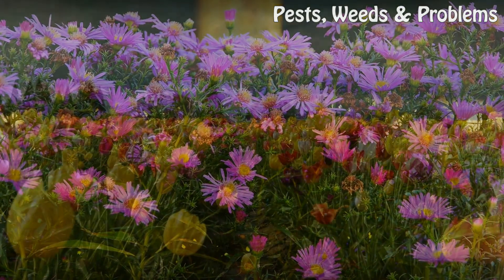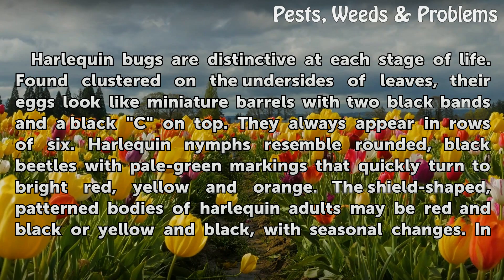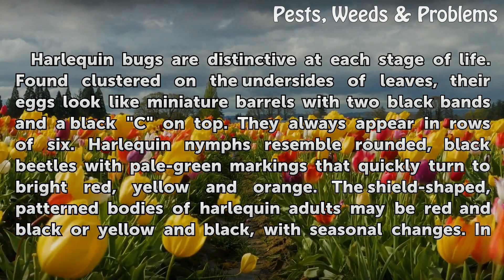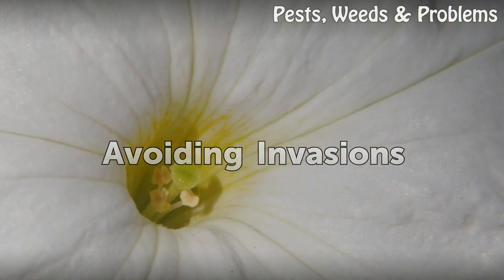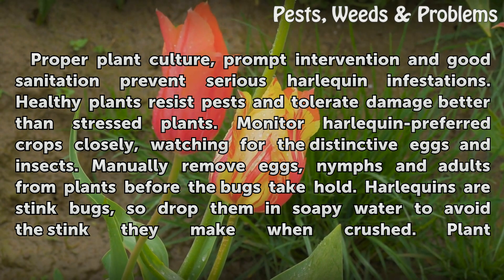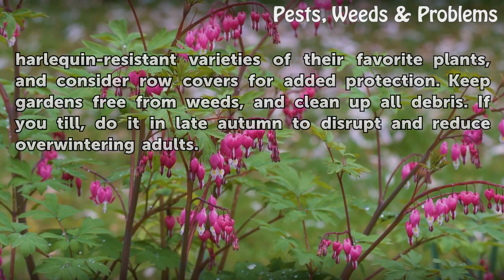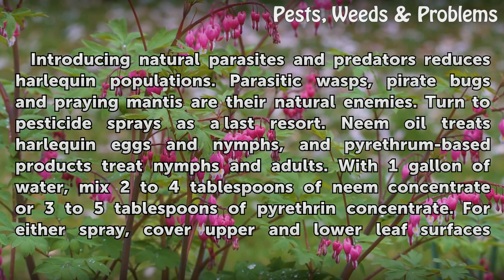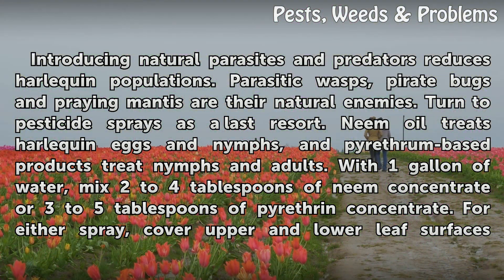How to Control Harlequin Bugs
How to Control Harlequin Bugs. The brightly colored patterns of harlequin bugs (Murgantia histrionica) evoke the comical characters who inspired their name, but there's nothing humorous about the damage caused by these destructive pests. Harlequin infestations can leave your garden in ruin, especially when their favorite crops are involved. With...

Table of contents How to Control Harlequin Bugs
Knowing Your Enemy 00:45
Recognizing the Damage 01:30
Avoiding Invasions 02:15
Battling the Bugs 03:05